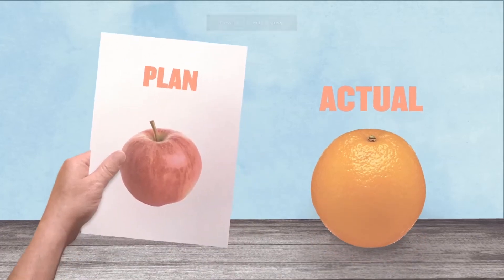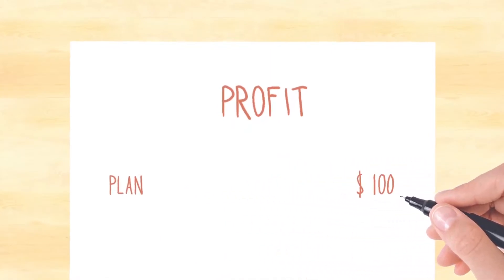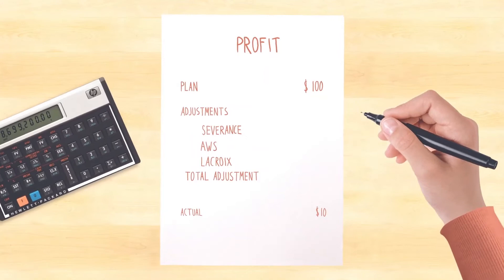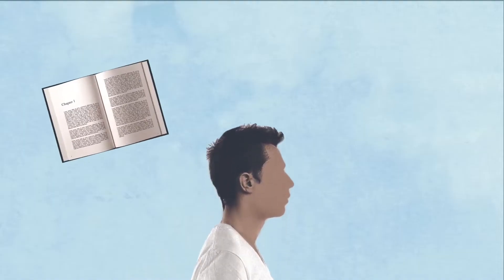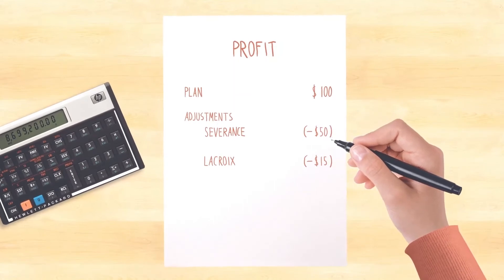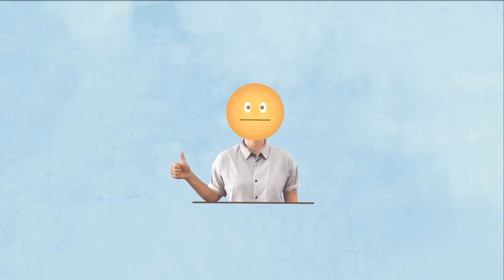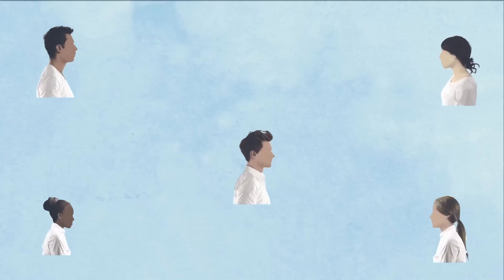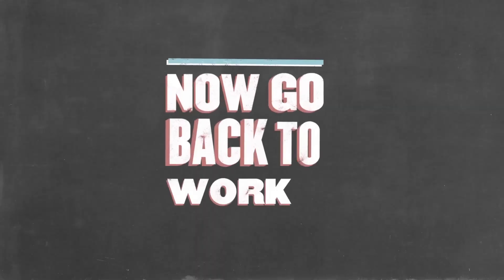Finance Basics | Reconciliations Explained for Dummies | Balance Sheets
Credit: The Great Harrison Metal (This has been uploaded to help people for free)
Reconciliation is an accounting process that compares two sets of records to check that figures are correct and in agreement. Reconciliation also confirms that accounts in the general ledger are consistent, accurate, and complete.

The Reconciliation Process
In most organizations, the reconciliation process is usually automated, using accounting software. However, since some transactions may not be captured in the system, human involvement is required to identify such unexplained differences. The basic steps involved when reconciling transactions include the following:

1. Compare internal cash register to the bank statement
The first step is to compare transactions in the internal register and the bank account to see if the payment and deposit transactions match in both records. Identify any transactions in the bank statement that are not backed up by any evidence.

2. Identify payments recorded in the internal cash register and not in the bank statement (and vice-versa)
It is possible to have certain transactions that have been recorded as paid in the internal cash register but that do not appear as paid in the bank statement. The transactions should be deducted from the bank statement balance. An example of such a transaction is a check that has been issued but has yet to be cleared by the bank.

A company may issue a check and record the transaction as a cash deduction in the cash register, but it may take some time before the check is presented to the bank. In such an instance, the transaction does not appear in the bank statement until the check has been presented and accepted by the bank.

Conversely, identify any charges appearing in the bank statement but that have not been captured in the internal cash register. Some of the possible charges include ATM transaction charges, check-printing fees, overdrafts, bank interest, etc. The charges have already been recorded by the bank, but the company does not know about them until the bank statement has been received.

3. Confirm that cash receipts and deposits are recorded in the cash register and bank statement
The company should ensure that any money coming into the company is recorded in both the cash register and bank statement. If there are receipts recorded in the internal register and missing in the bank statement, add the transactions to the bank statement. Consequently, any transactions recorded in the bank statement and missing in the cash register should be added to the register.

4. Watch out for bank errors

The errors should be added, subtracted, or modified on the bank statement balance to reflect the right amount. Once the errors have been identified, the bank should be notified to correct the error on their end and generate an adjusted bank statement.

5. Balance both records
The objective of doing reconciliations to make sure that the internal cash register agrees with the bank statement. Once any differences have been identified and rectified, both internal and external records should be equal in order to demonstrate good financial health.